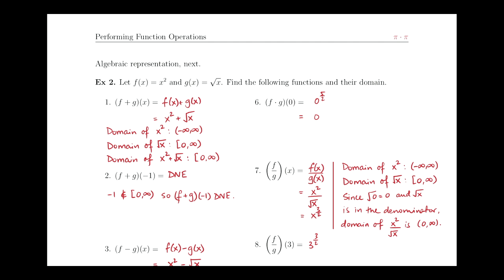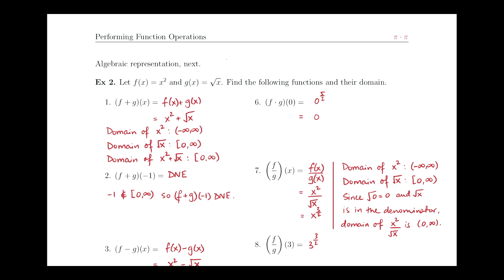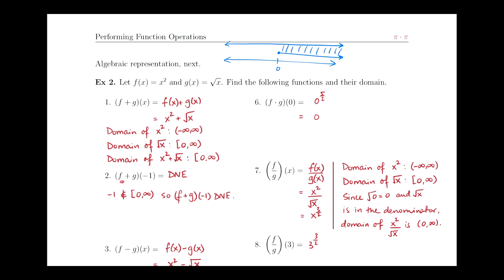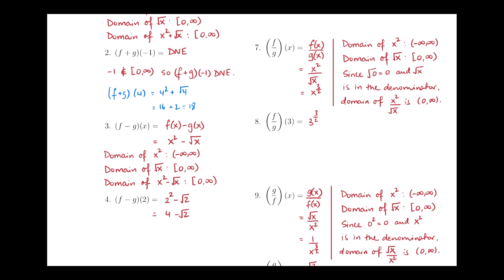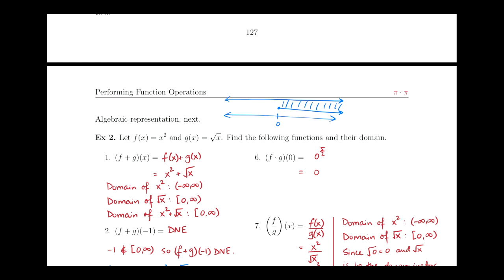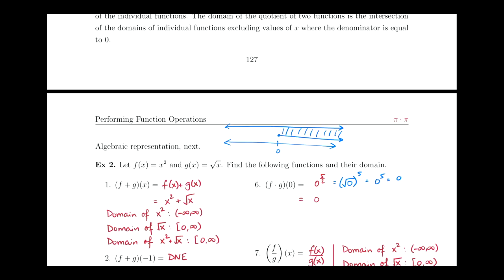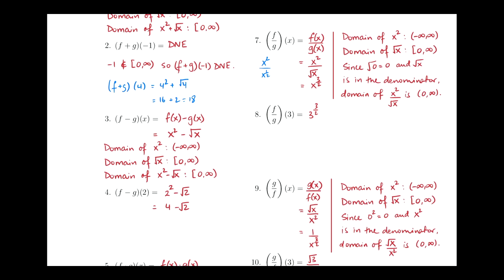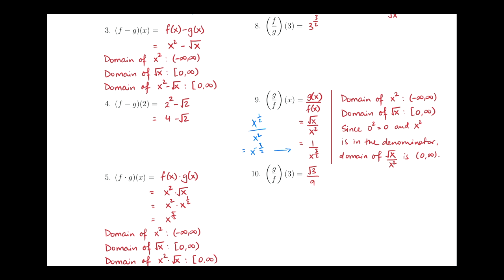Section 5.5 - Function Operations - Ex 2